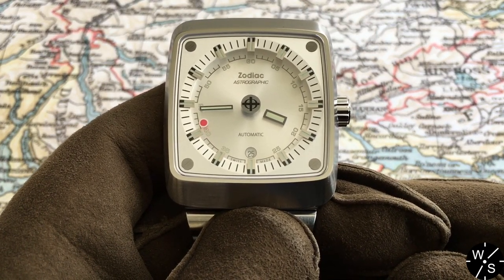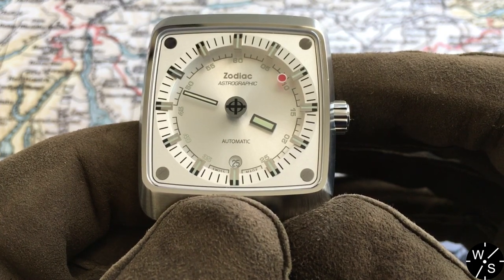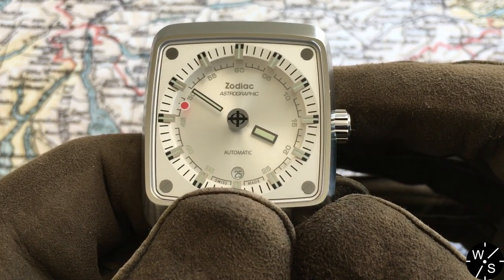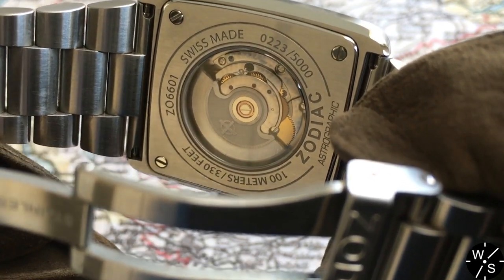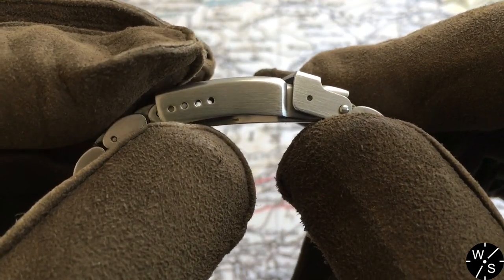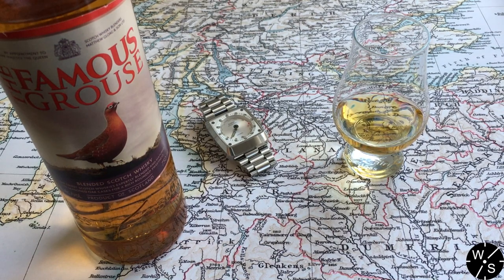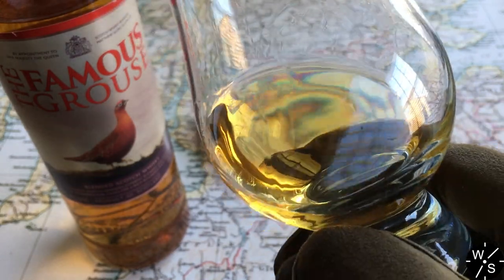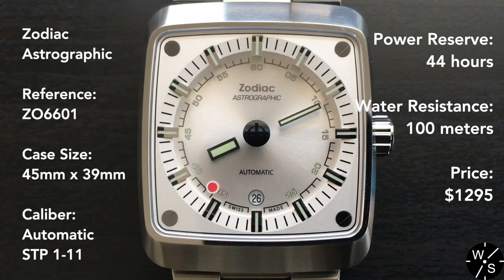Zodiac Astrographic Review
Review of the Zodiac Astrographic wristwatch and pairing with a Scotch.  The Astrographic is based on the original model from 1969.  It is a retro space age watch with an interesting case shape and a really unusual mystery dial.  The watch hands appear to magically float over the dial with no connection to the center pinion.  Zodiac has been acquired by Fossil and together they have produced this great watch with a Swiss made movement.